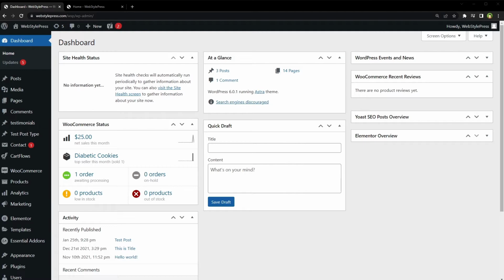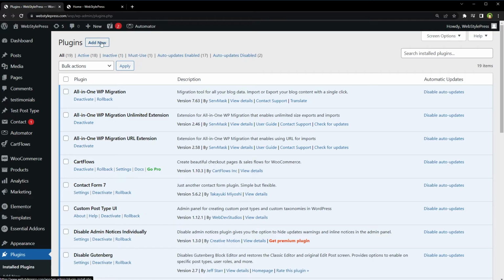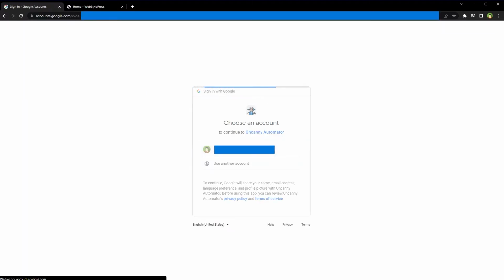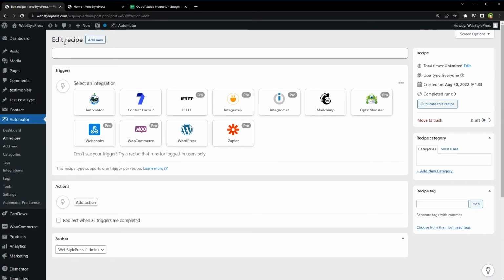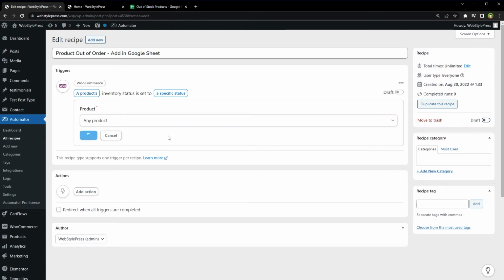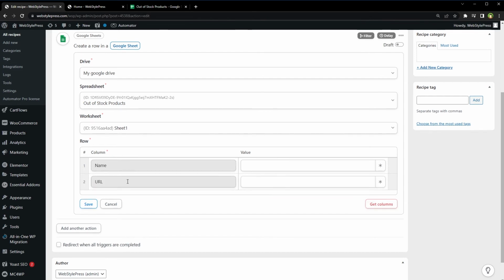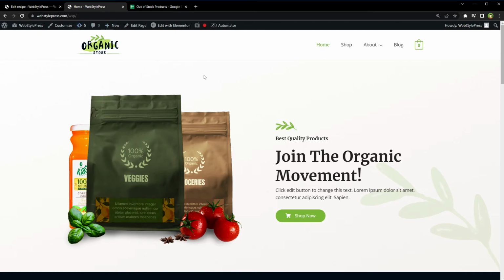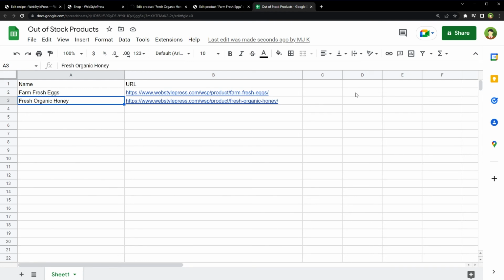Get Data in Google Sheets from WooCommerce | Connect Google Sheets with WooCommerce in WordPress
Connect Google Sheets with WooCommerce easily and get a variety of data from WooCommerce to Google Sheet automatically. Connecting WordPress and WooCommerce with Google Sheets can be helpful in many ways. Google sheet from your Google drive can be private or can be shared with selected people. When an order is completed we can get the information from order and store it in Google Sheet. When a product's inventory status changes we can add product information to Google Sheet. And there can be many other use cases.

In this video we will add product name and URL in Google sheet, when product goes out of stock. It can be helpful for getting product information without logging into store. May be you can share this live sheet with manager or other worker to notify them if any product goes out of stock without giving them access to your site admin area.

Uncanny Automator allows you to do it without coding, without API or any hassle. You just have to select trigger and action. I have installed 'Automator Plugin' PRO version and integrated with Google Sheets. Connect Google account and Google Drive so Google sheets can be fetched and data be transferred from WordPress to Google Sheets.

After you have installed pro version, activated it, integrated Google Sheets / Google Drive with it, Go to 'Add New' under Automator. Here, recipes are combinations of trigger and action. Add trigger and associate action with it to automate something. It's like if this, then that. If this happens, do that.

We created a trigger based on WooCommerce integration. If any product goes out of stock from WooCommerce then trigger fires. We added action for Google Sheet. Name of product and URL of product that is out of stock will be transferred to selected Google Sheet.

So this is how easy it is to connect 'Google Sheets' and 'WooCommerce' together. And we do not need to dig into Google Cloud and APIs and stuff to do all that. It's just connect, select and forget. It will do the job.

This is a must have plugin for all business WordPress sites that makes integrations and automation really easy.